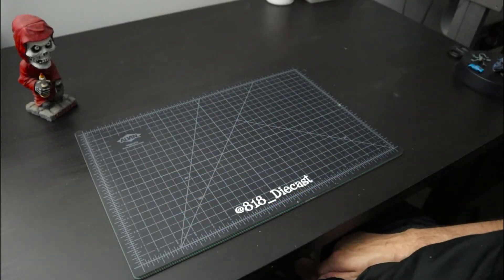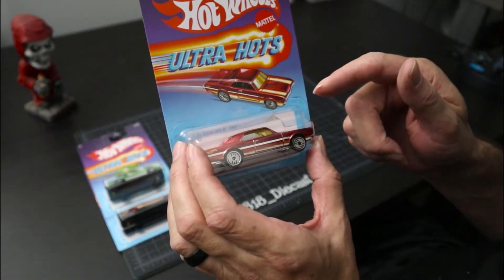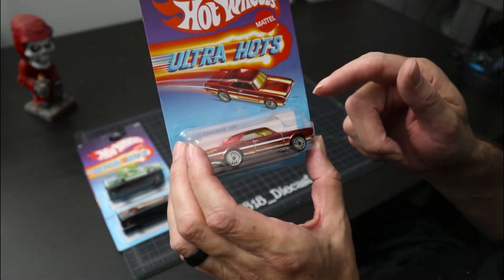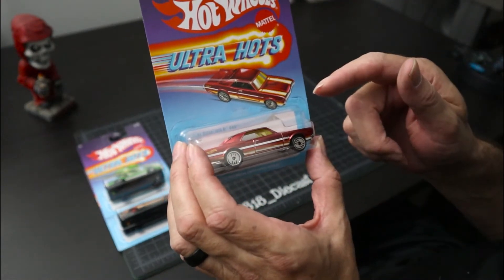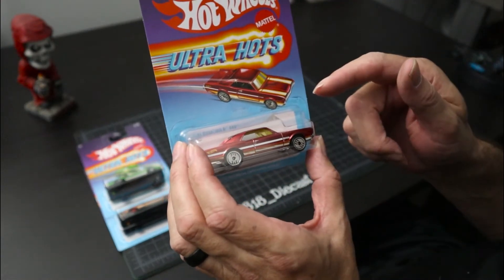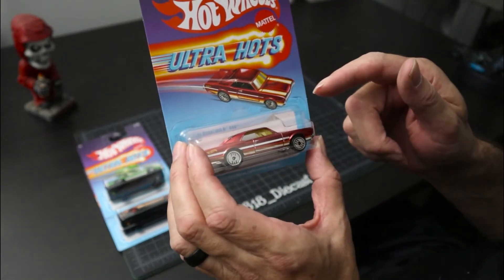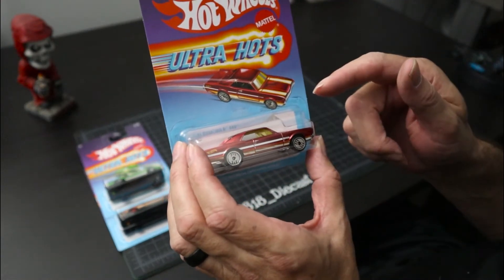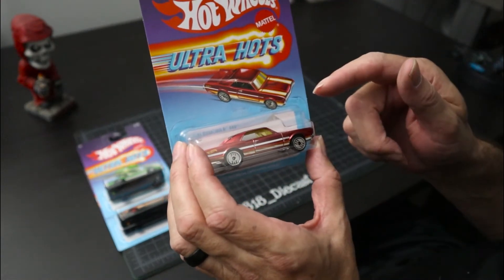818 Diecast: Some Recent Hot Wheels Hunting Finds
On this episode of 818 Diecast I am going over some of my new finds while Hot Wheels Hunting. My retail store's pegs have been TERRIBLE lately so I feel fairly lucky to have even gotten these. HaHa!

Still trying to dial in the new camera and mic set up so, it still needs a little tweaking. White Balance and lighting is getting there. Hang in there! I have so much more diecast content to share. Once I have it how I want I will start digging into some custom work
I am just getting started and have a lot of diecast content to share!